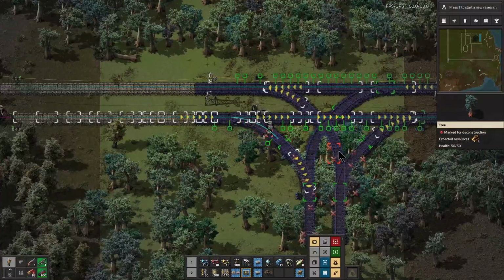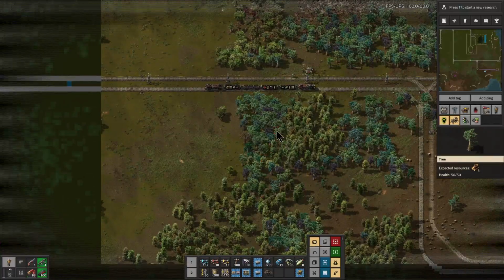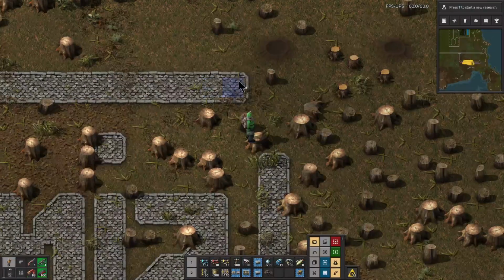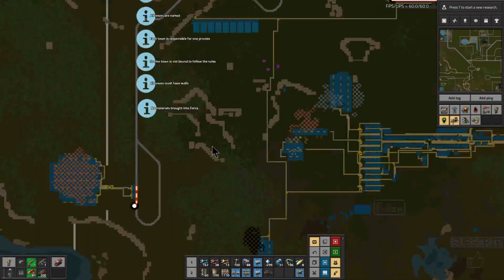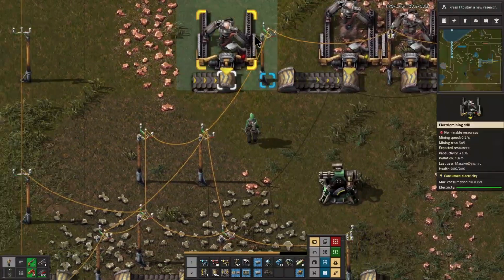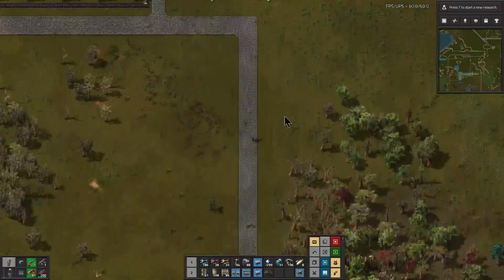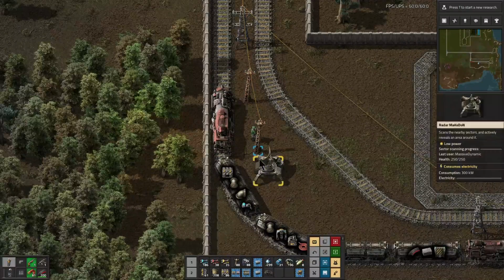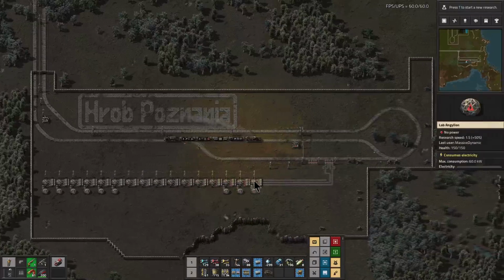Factorio Towns S2 Episode 39 Rolling Brown Outs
Season 2 of Factorio Towns is going to expand on and improve upon the towns building concept. Towns differ from city blocks in that each town is dependent on the other towns and is yet unique and alone in the world.